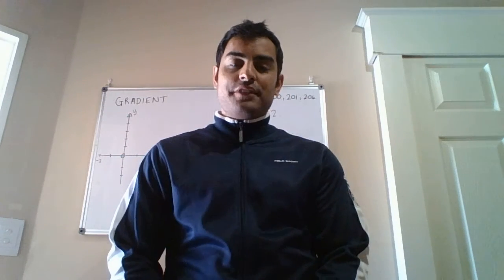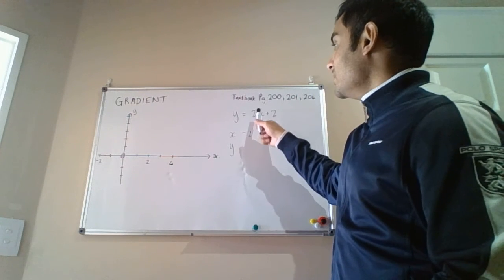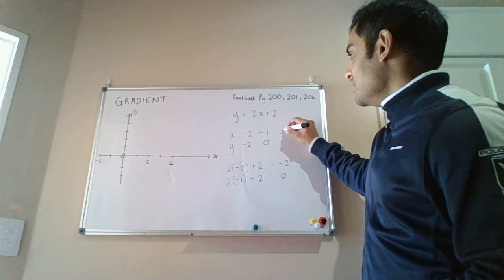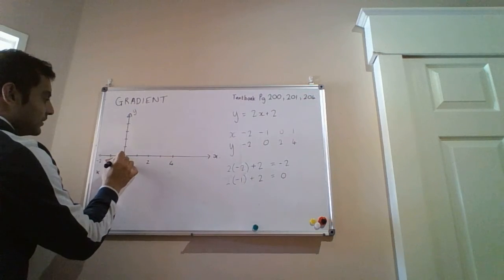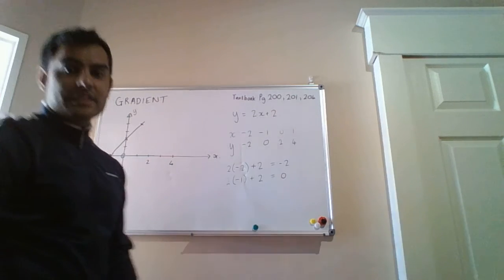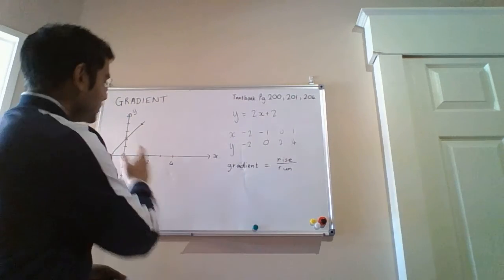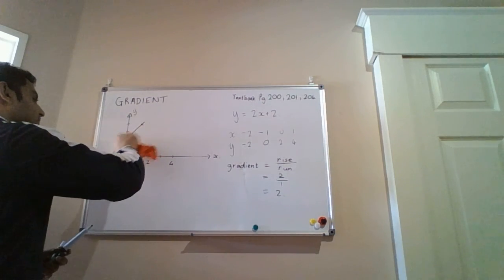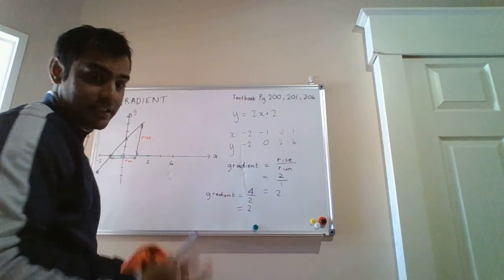WIN 20200506 13 40 28 Pro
2 Linear graphs and gradient